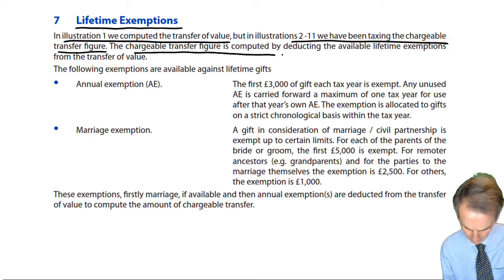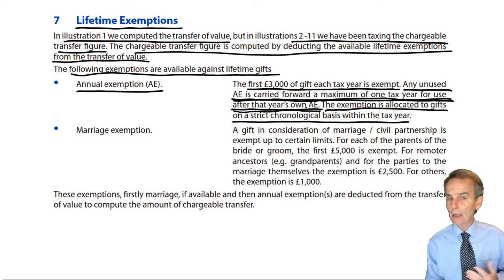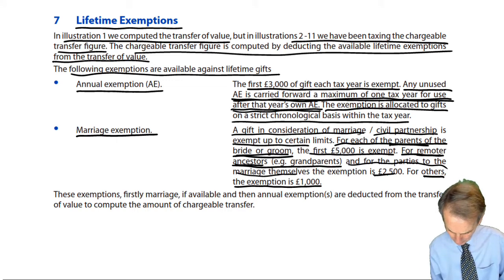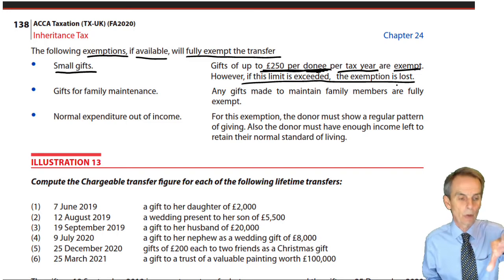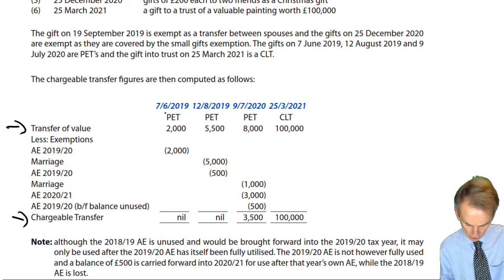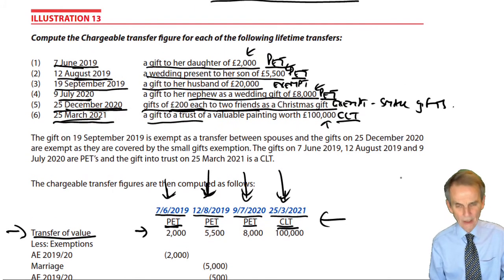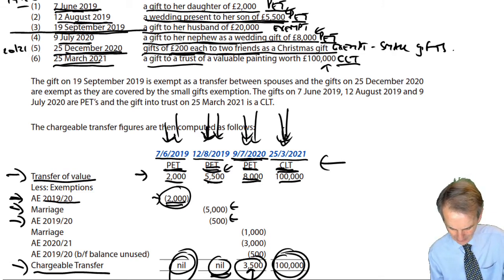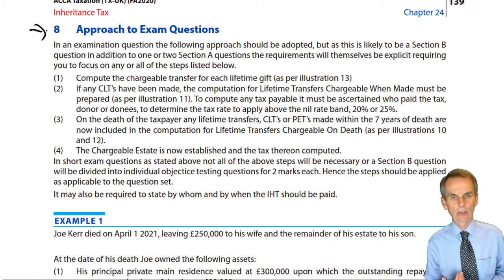Lifetime exemptions IHT – ACCA Taxation (TX-UK) lectures